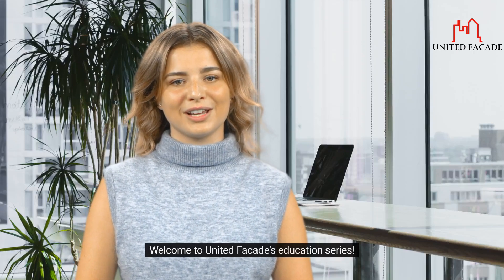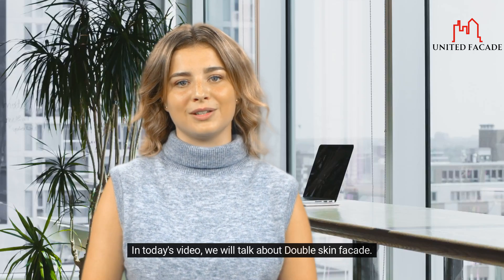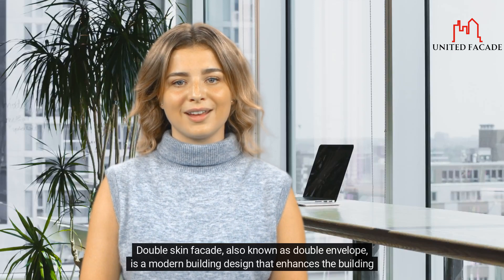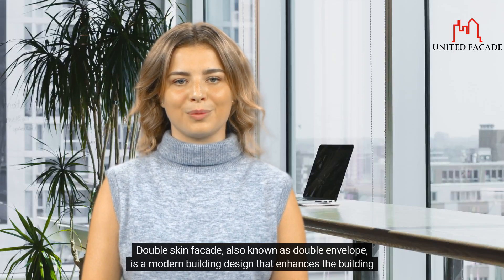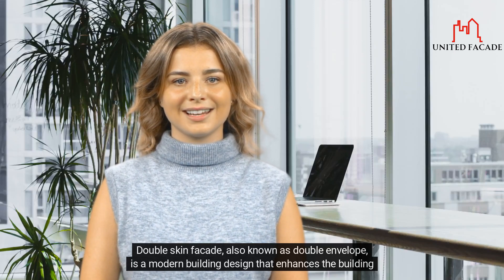The Double Skin Facade